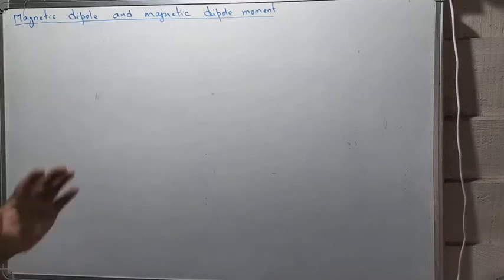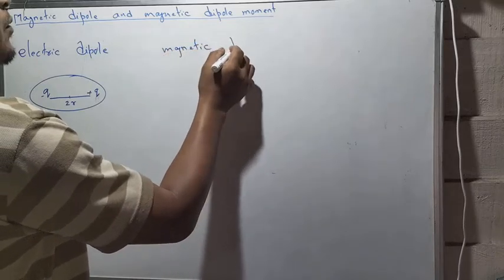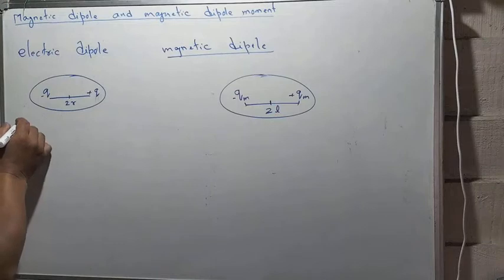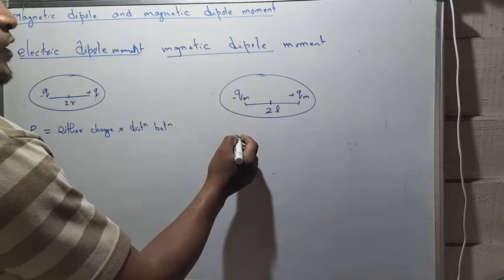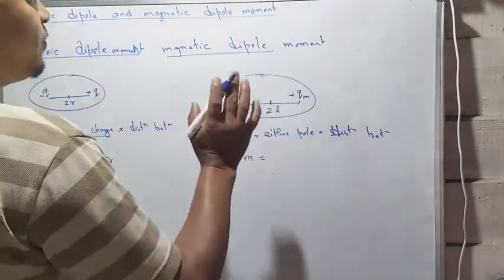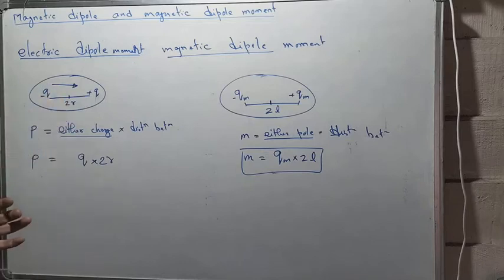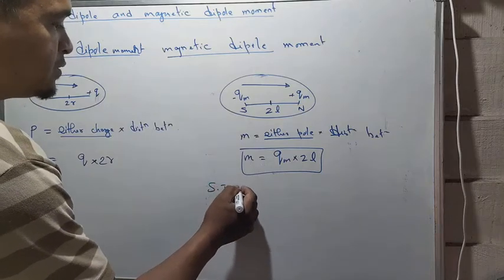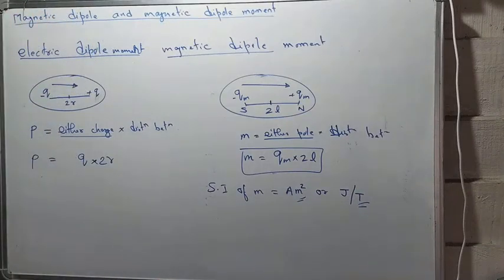5.4 magnetic dipole